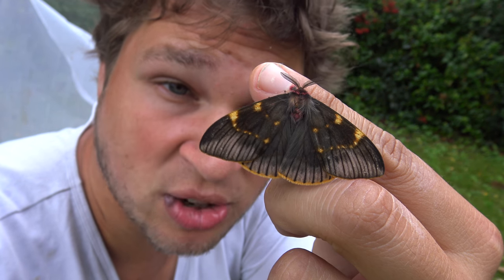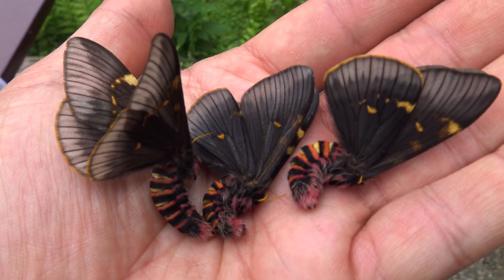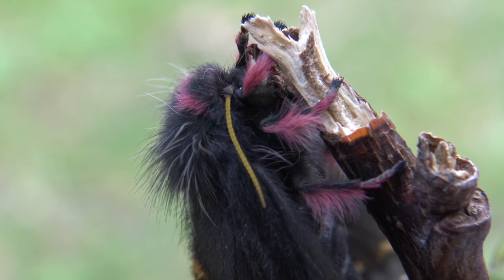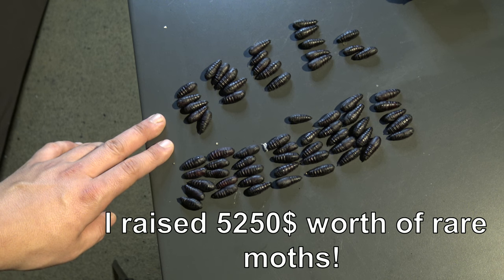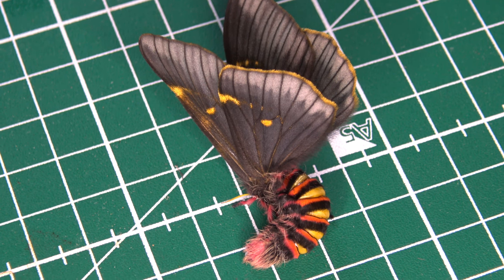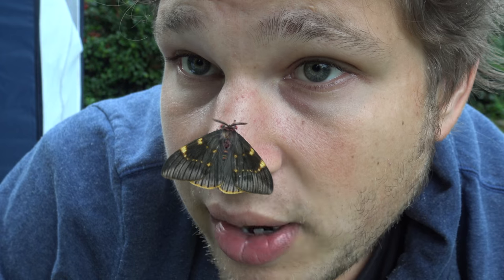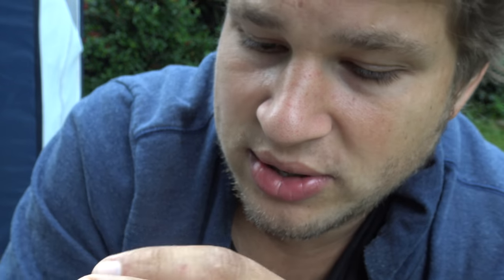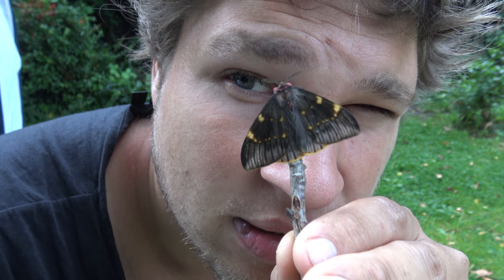Top Rarity: Extremely rare Saturniidae - Smoky Emperor Moth (Paradirphia fumosa) facts